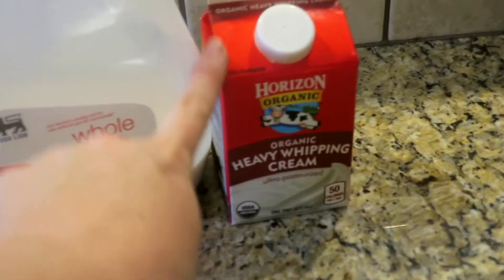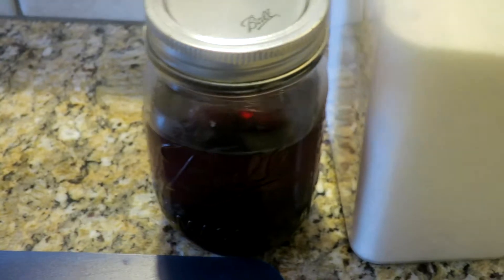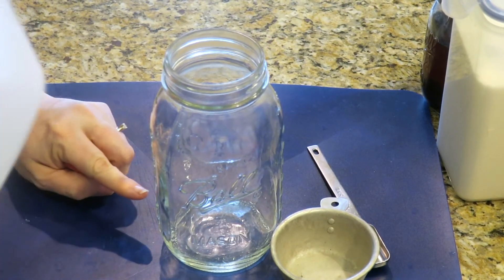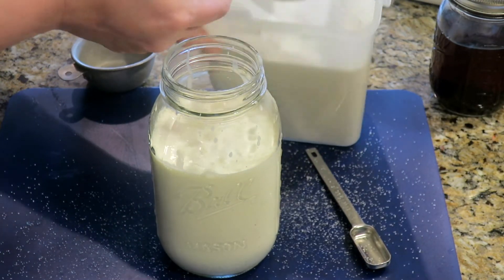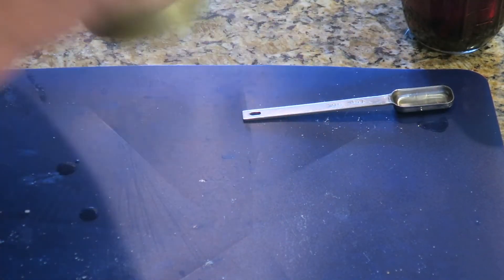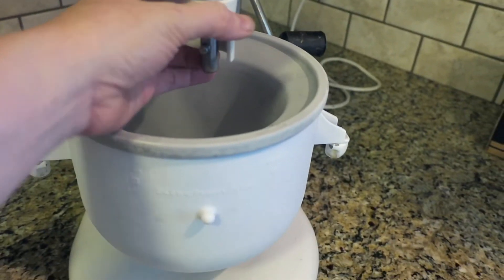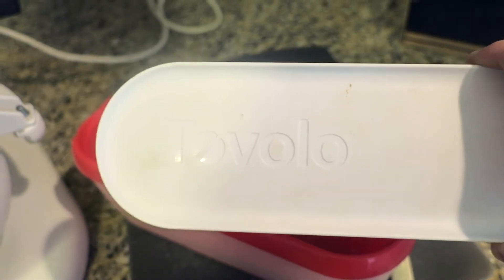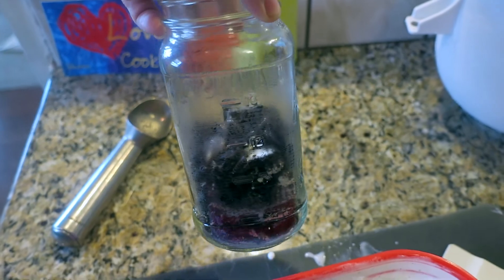Easy & Delicious Vanilla Ice Cream Recipe | Family-Favorite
Warm weather means this ice cream becomes a staple in my freezer!  Easy, no-cook ice cream that comes together in minutes and tastes fantastic.  It takes mix-ins well if you'd like to add cookie crumbs, chocolate chips, etc.

4-Ingredient Basic Vanilla Ice Cream
1 cup whole milk
3⁄4 cup sugar
2 cups heavy cream
1 tablespoon vanilla extract or vanilla bean paste

Combine milk & sugar until dissolved. Add cream & vanilla; combine.  If time allows, refrigerate for 2-4 hours.  Follow your ice cream maker's directions.

Interested in receiving a pre-vetted freebie right into your inbox every Friday?  Sign up for my (no sales) Freebie on Friday e-mail list!